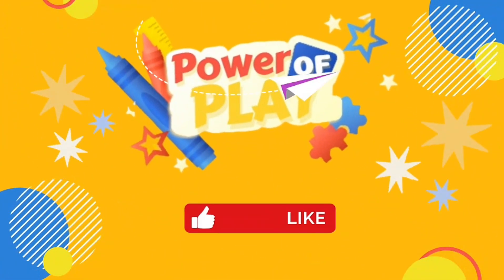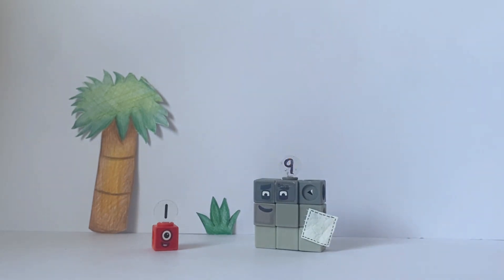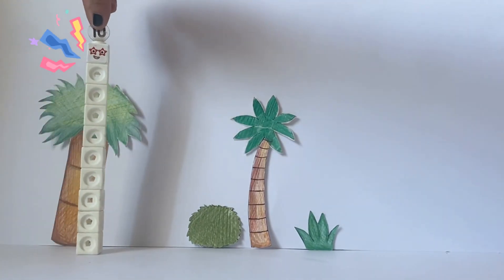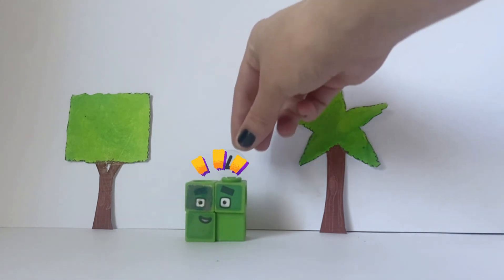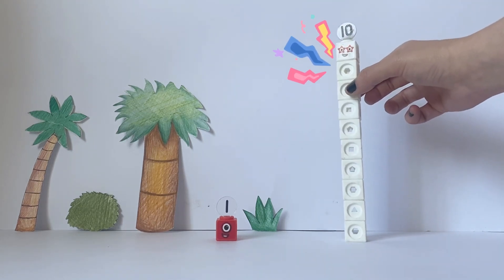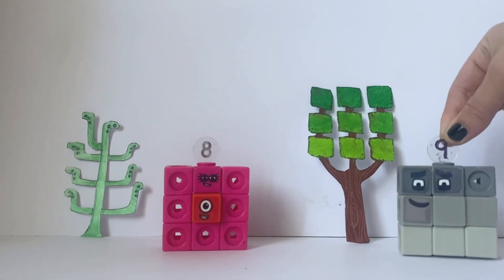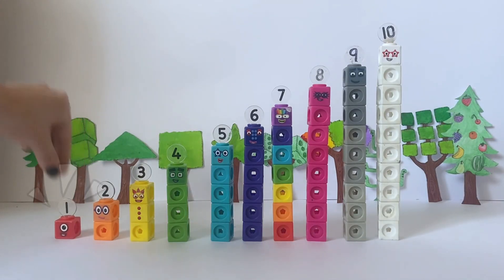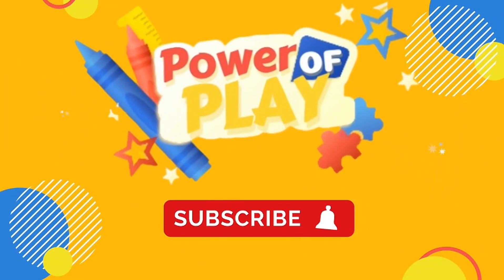The Numberblocks Ten Episode | Numberblock Math Link Cubes 1-10 | Counting Numbers 1-10 | Kids Math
In todays video we will be recreating the Numberblock Episode - Ten. We will use our Numberblock math link cube set 1-10, to re tell the story, and learn all about numbers from 1-10.